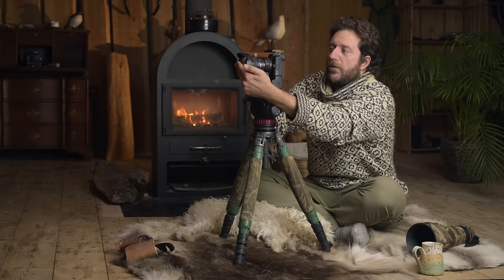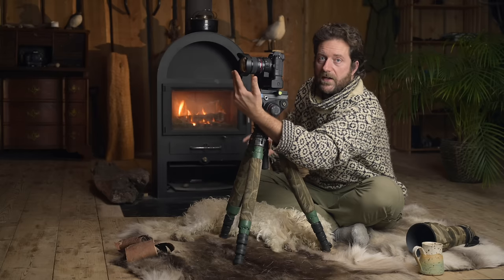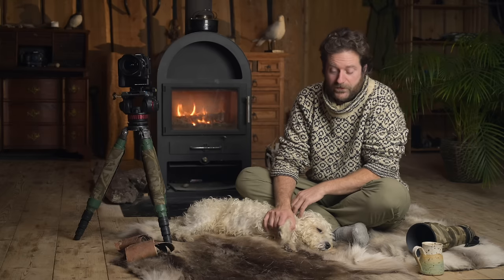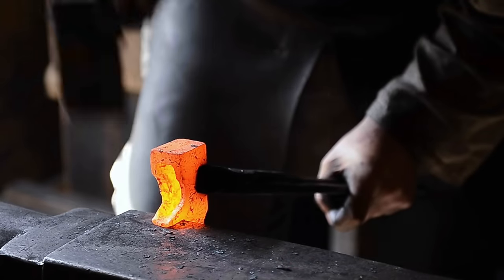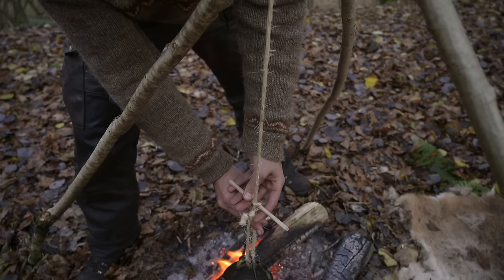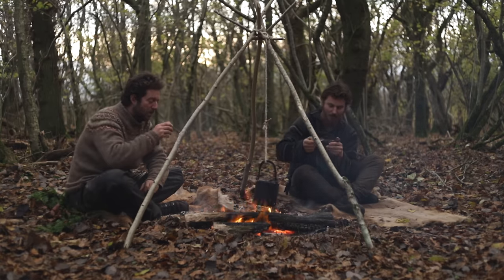7 Days Bushcraft Trip - Nature Photography and Camping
7 days in Denmark together with Bertram. Camping in the woodlands doing trips to the coast and a lake to photograph birds and landscapes.

Location: Denmark
Date: November 2020 (7 days)
Day: 11°C (52°F)
Night: 2°C (36°F)

Bertram is a blacksmith and bushcrafter sharing his trips and skills on youtube. Bertram has made some of the b-roll in this video.

A few questions:

1. What tent are you using?
Tentipi Safir 9

2.  Is it safe to use fire inside the tent?
These tents are made in a shape that allows the use of a campfire. They work a little like a chimney. It can be a smoky experience to stay inside, if you are not using dry firewood and preferable smaller pieces. Another option is to use a stove in the tent.

3. What are you eating and drinking on this trip?
On the firs day we baked a lot of "Snobrød" - the Danish name for the bread twisted around sticks.
Water, flour, east and salt. Rested for an hour and baked for around 15 minutes.
We also made a lot of smoked and partly dried meat for the rest of the trip.
We had duck and fresh oysters.
We brought water from home and supplied with water from the lakes on the meadow.
Juniper tea and of course coffee for me.

4. Why are you leaving your camera equipment outside the tent?
I always tries to avoid condensation and the best way is to avoid fast temperature changes like taking the equipment from outside and into a warm tent. Also I do not want the equipment to stay for longer periods in the smoke.

5. Why are you sleeping in a hammock and what brand is it?
I was introduced to hammocks a few months ago by my friend Don Von Gun who is a bushcrafter and Youtuber
I really like the fact that it is extremely light and takes up very little space in my backpack and at the same time the comfort is brilliant. The underquilt makes it warm and the tarp turns it into a very nice shelter. The hammock I am using is a Warbonnet and it was given to me by Don Von Gun.

📸  EQUIPMENT
An overview of the equipment used in my latest YouTube video can be found on below link.
Here you will also see a selection of my favorit gear for various activities:

- B&H Photo
- Mr. Jan Gear

I am a Nikon Europe Ambassador: